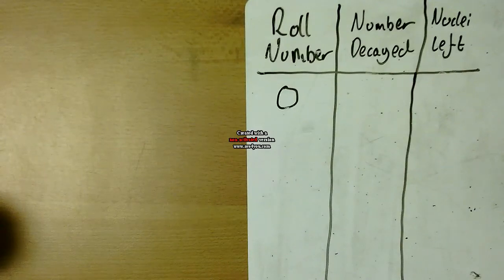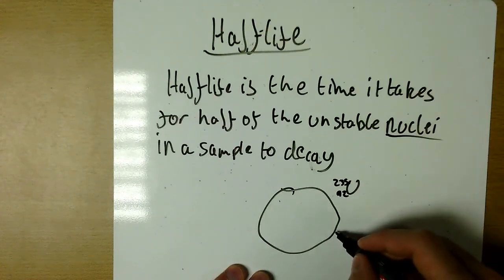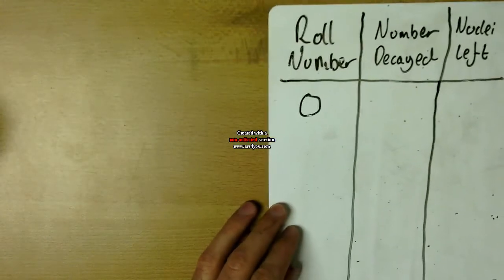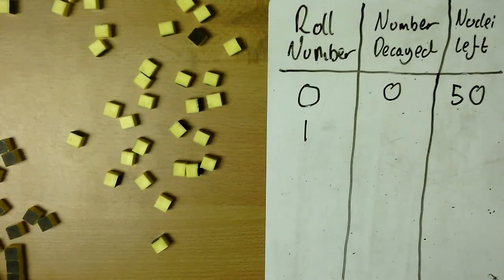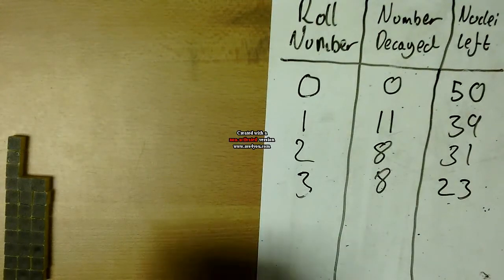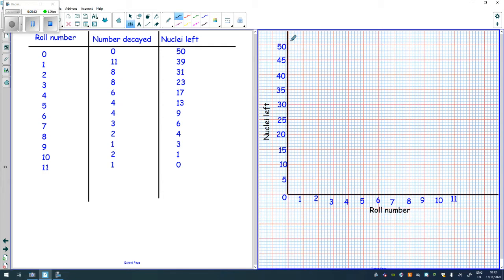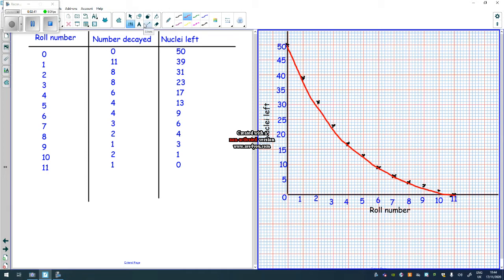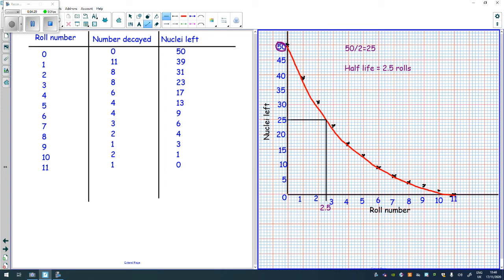Half life practical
Follow the instructions in the video to complete the practical at home and record your results on a graph.
All you will need are as many coins as you can find.